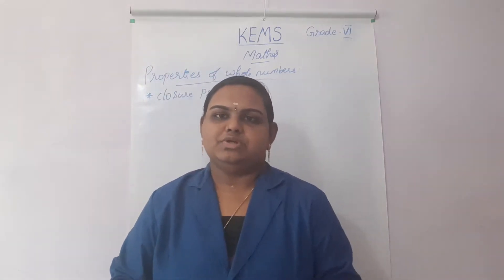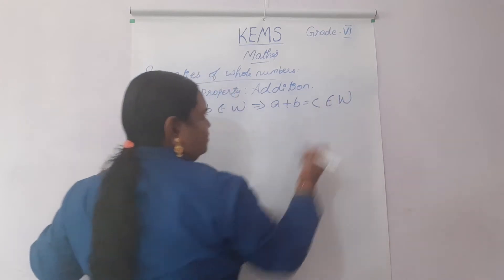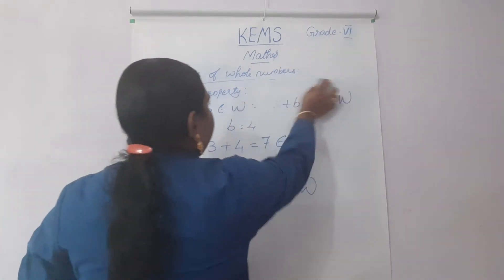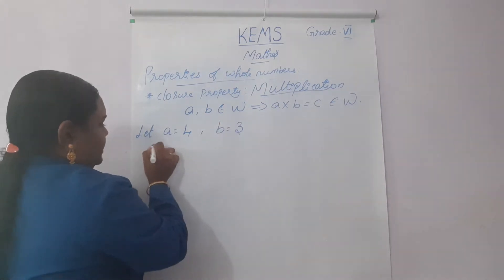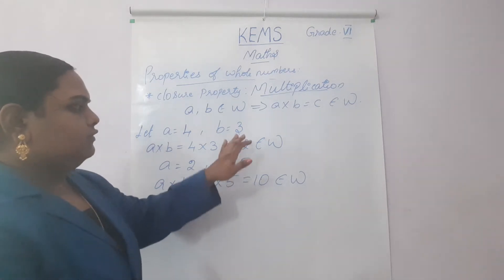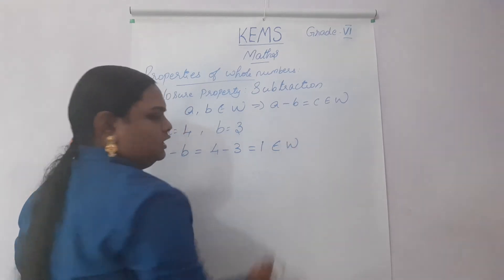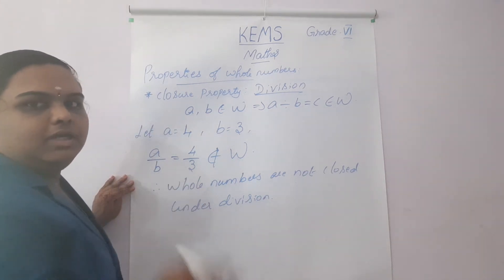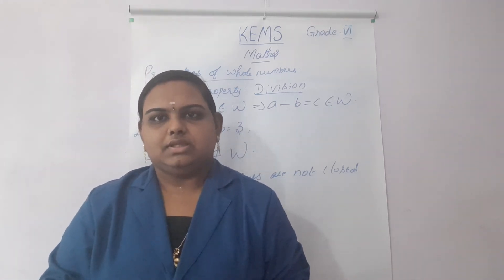KEMS VI MATHS PROPERTIES OF WHOLE NUMBERS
VI MATHS PROPERTIES OF WHOLE NUMBERS
CLASS CONDUCTED BY BHAVATHARINI. H